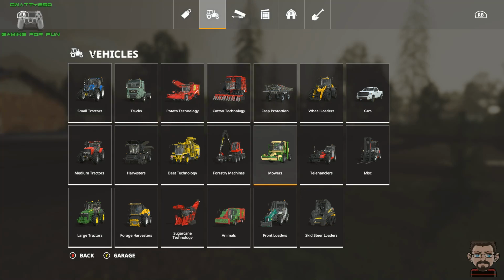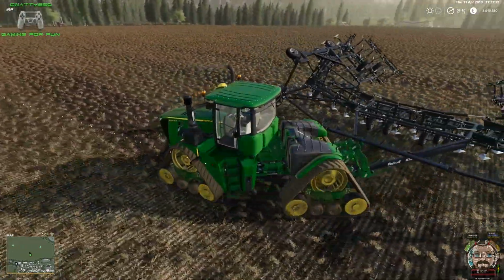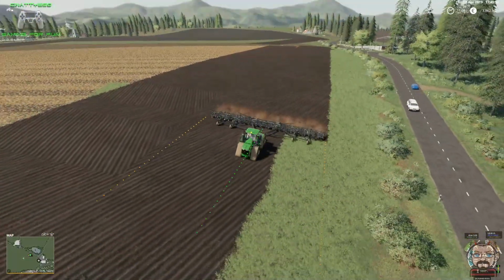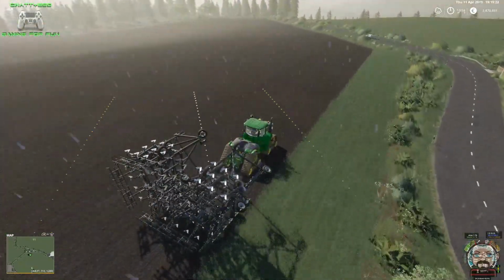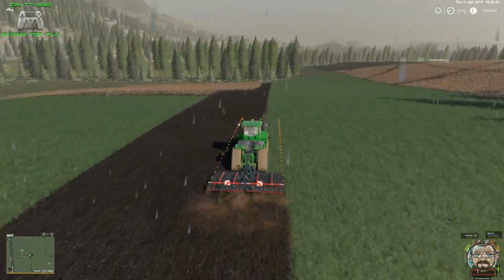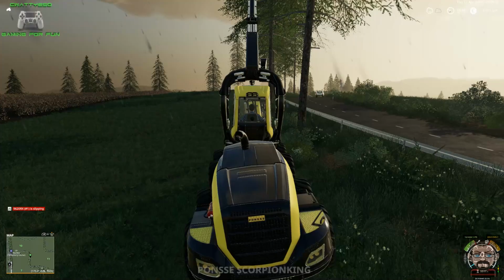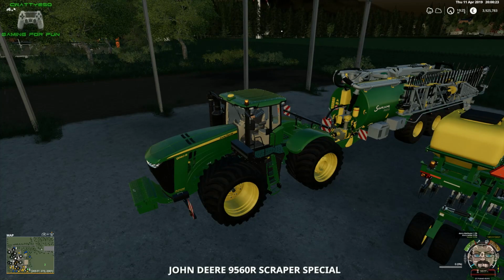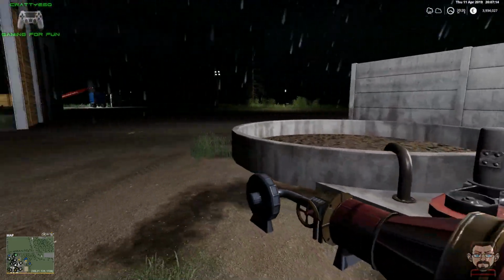🚚 Fenton Forest Let's Play 🌲 Map Mod by Stevie 🌾 Ep.66 Ploughing Together Fields & New Edges 🚜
The work continues as I make my new Super Dooper Awesome Uber Fields here on the Fenton Forest Map, enlarging Field 10, Making new Edges for Field 11 and Merging Fields 4 & 6 in to the biggest field on the map. It's hard work, requires a lot of ploughing and when that's done I still have animals to look after and some other jobs to do around the farm.